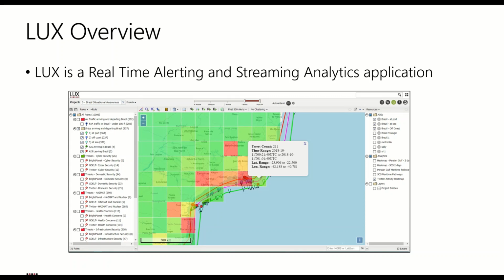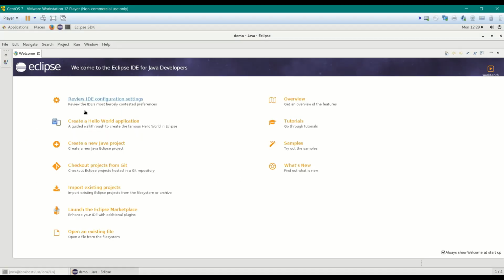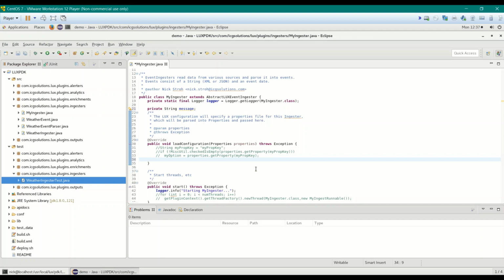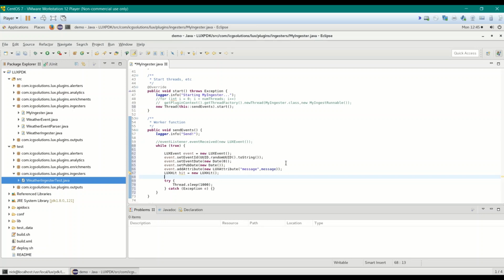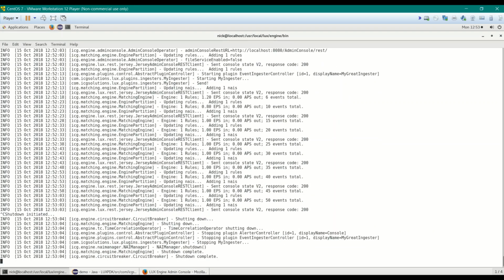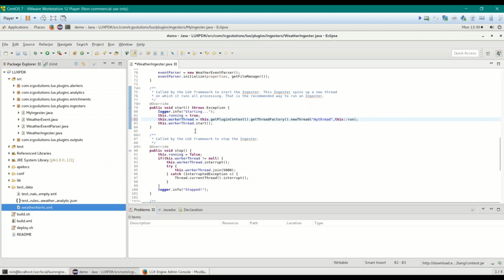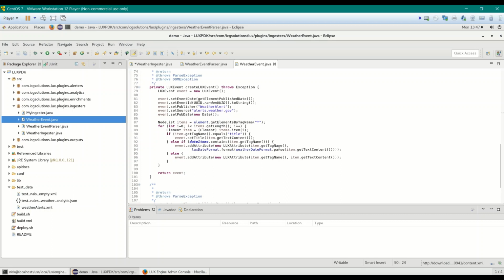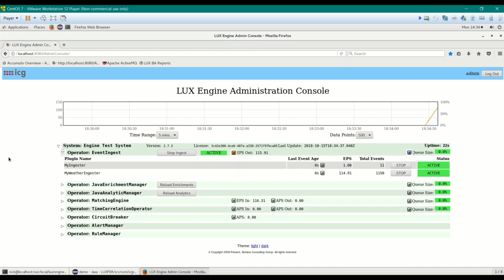LUX Ingester and EventParser Development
In this tutorial we demonstrate using the LUX Plugin Development Kit (PDK) to develop Ingester and EventParser plugins for the LUX framework.